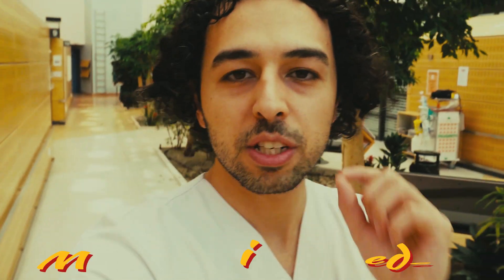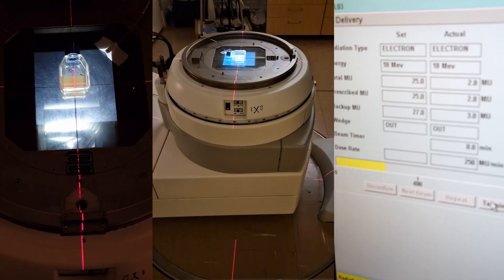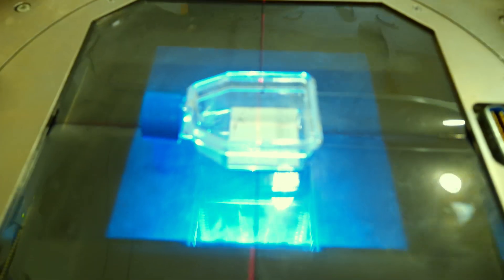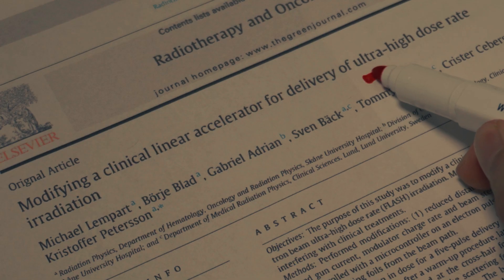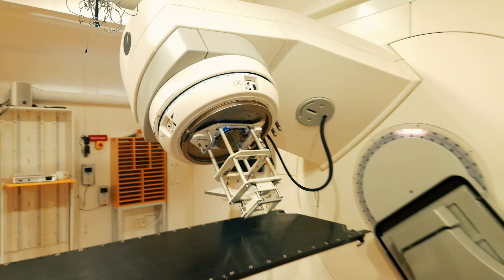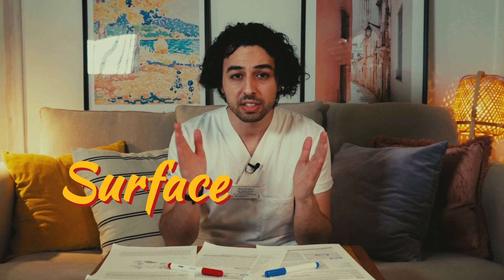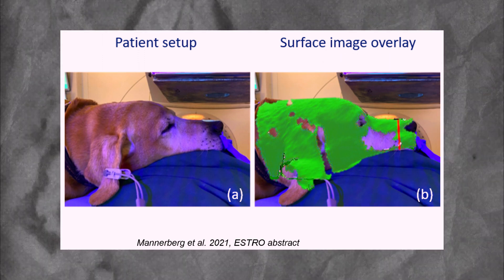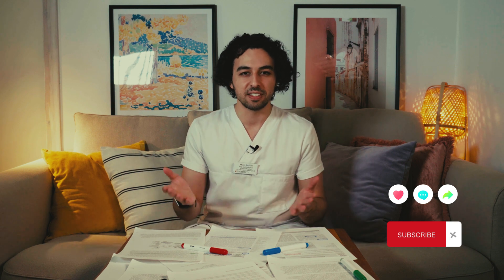The fastest way to treat cancer | FLASH Radiotherapy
FLASH radiotherapy is a cutting-edge cancer treatment that delivers high doses of radiation in a fraction of the time of conventionel radiotherapy. This technology seem to allow improved efficacy and reduced side effects for future patients within the field of radiation therapy. FLASH radiotherapy is a game-changer for those fighting cancer and offers new hope for recovery.

Special thanks to @ElektaOfficial for your dedication and contribution to this technology.